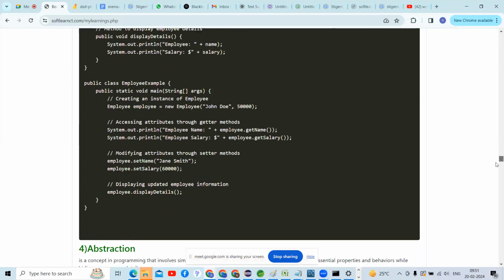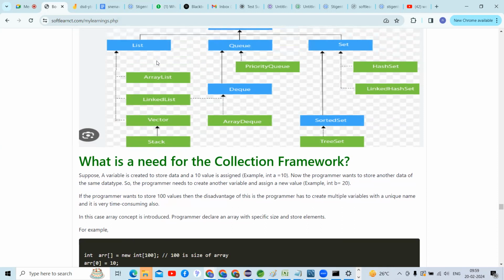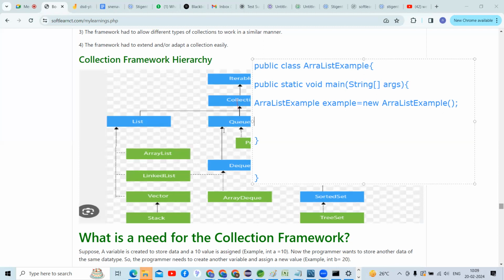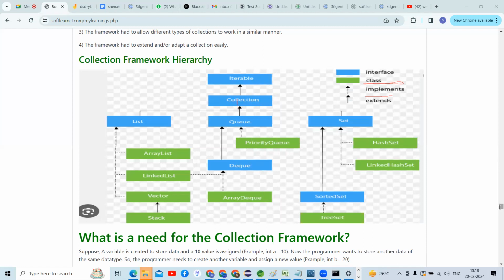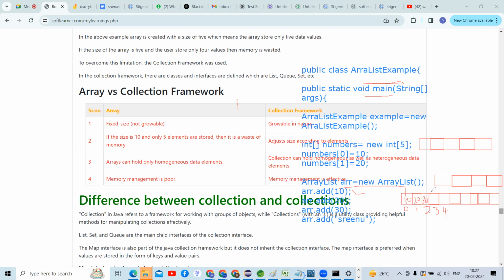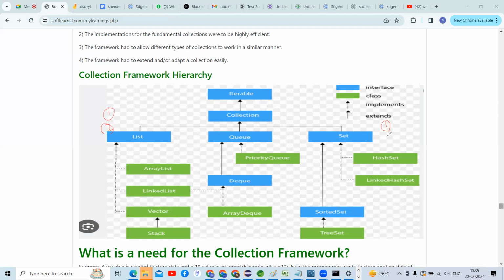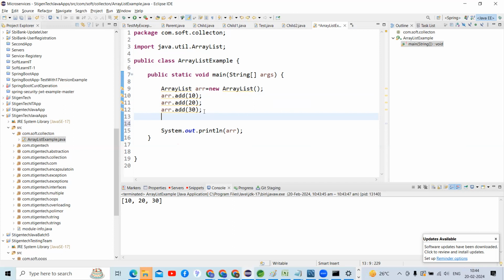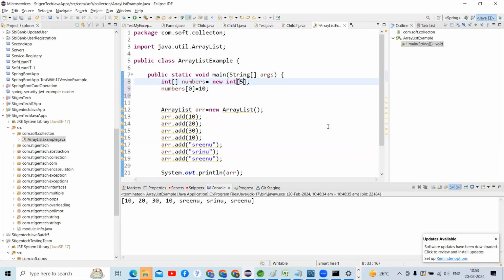we can learn about Collections Framework(ArrayList class) practical.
in this video, we can learn about Collections Framework(ArrayList ) practical